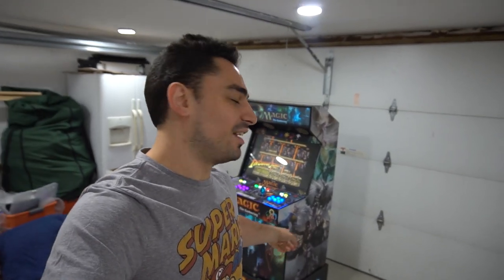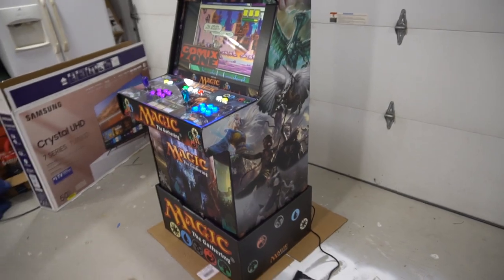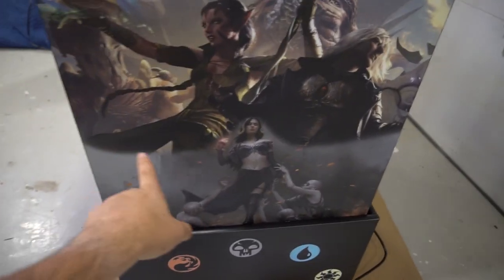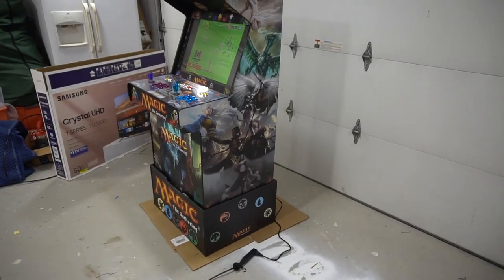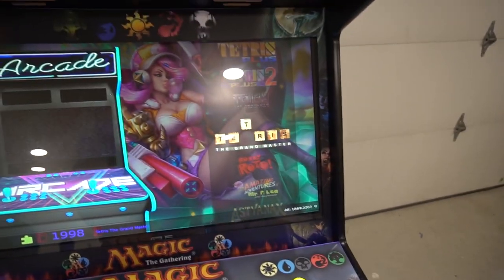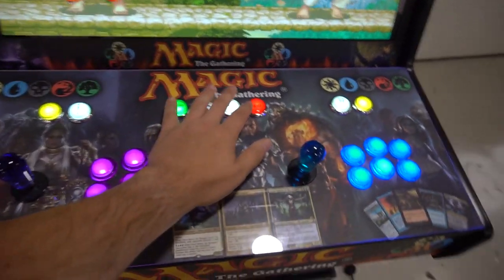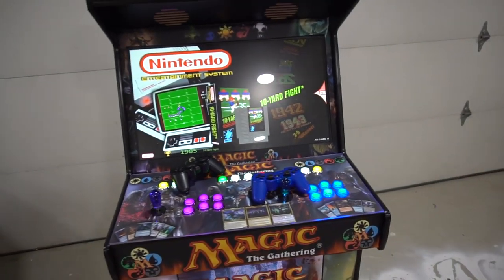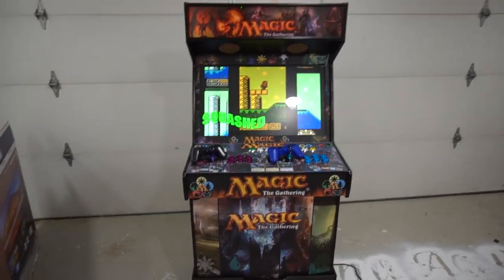William's 27 Inch Magic The Gathering Arcade Cabinet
00:00 Intro
00:21 Overview
02:00 Paradise Arcade buttons
02:58 Artwork Overview and system
10:48 Paradise Arcade buttons and Led glo
13:52 Robotron 2 joysticks
15:41 Super Street fighter 2
16:56 Ps3 controllers - 4 player option
18:10 NBA jam 2 and 4 players
19:35 Switching from Arcade sticks to ps3 controllers

Fan Mail:
Vic_VP
34-38 38 Street